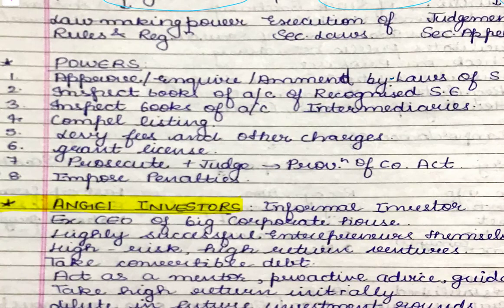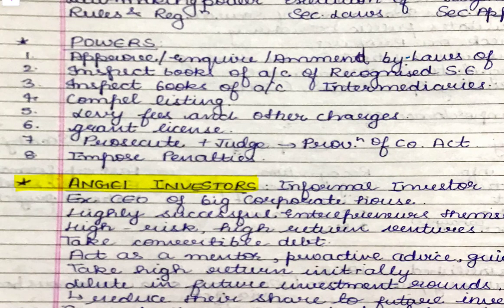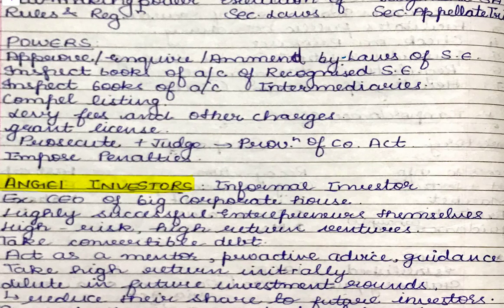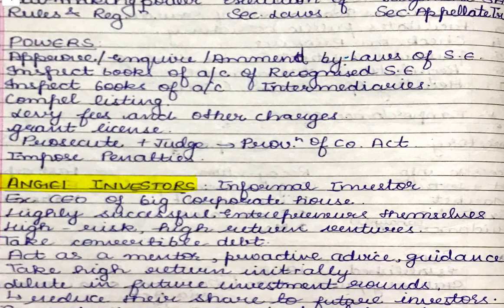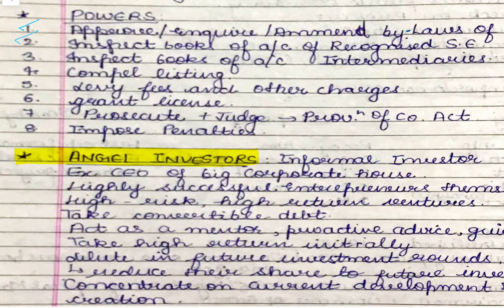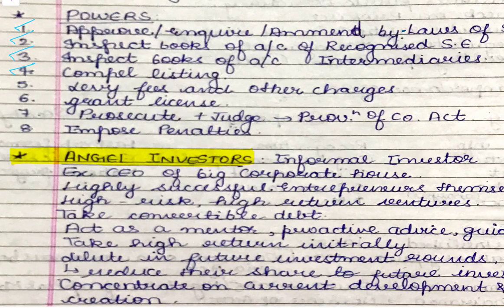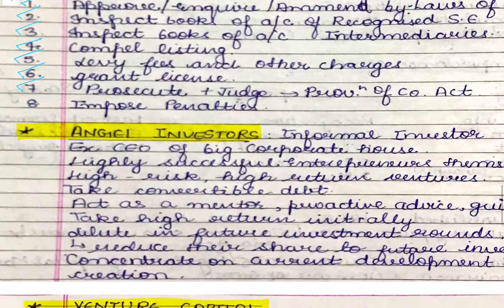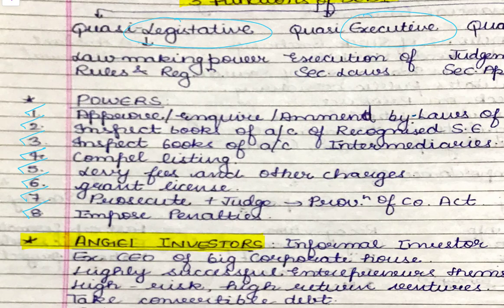Powers Of SEBI